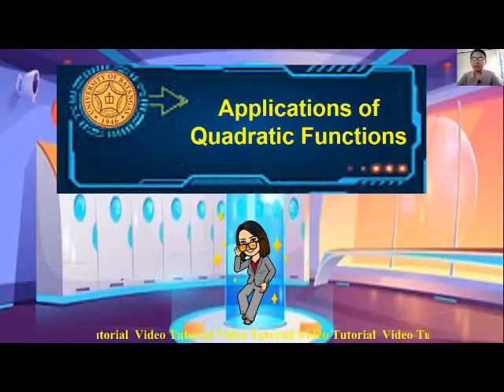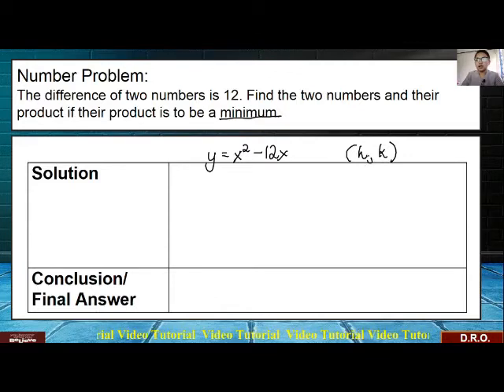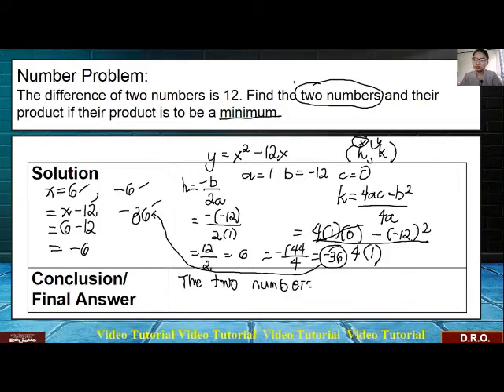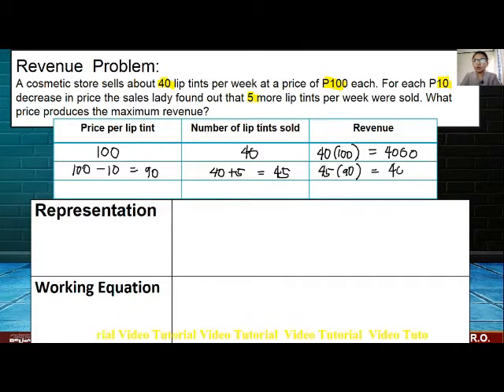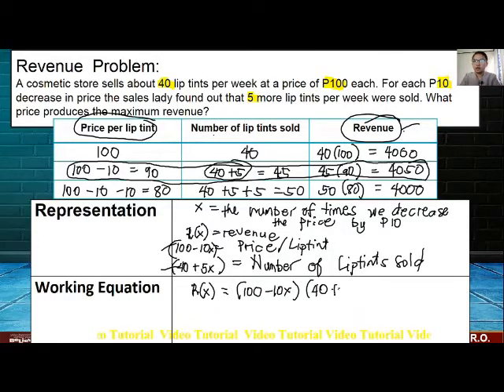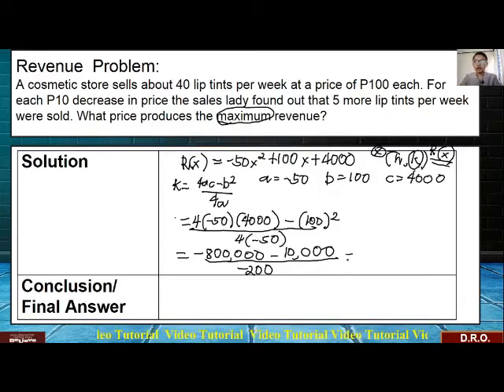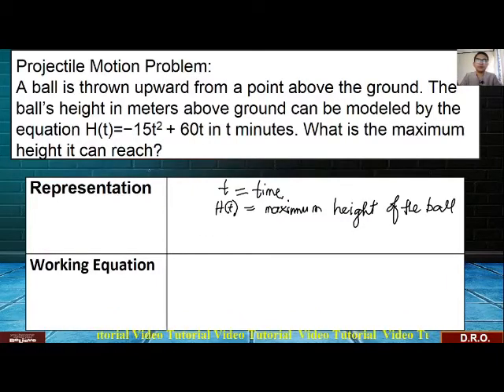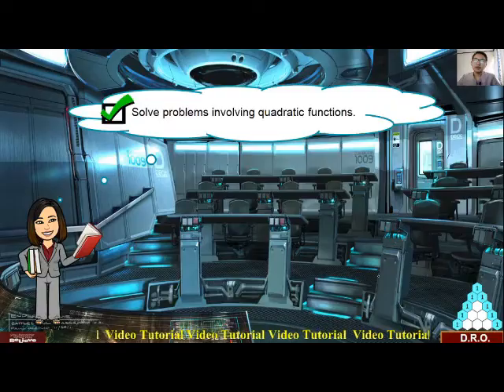Applications of Quadratic Function